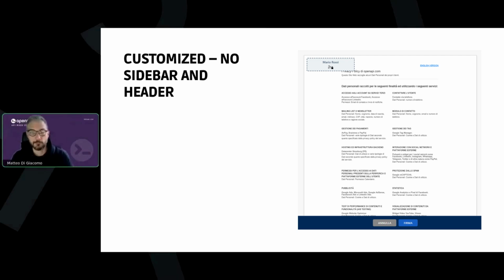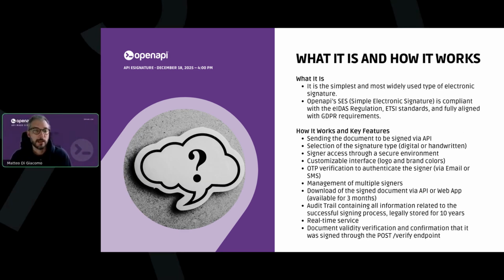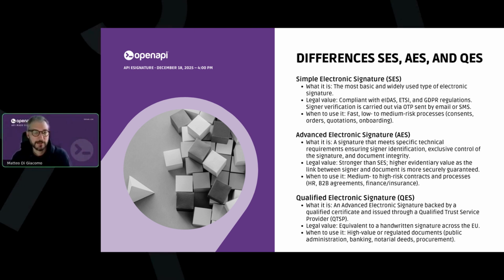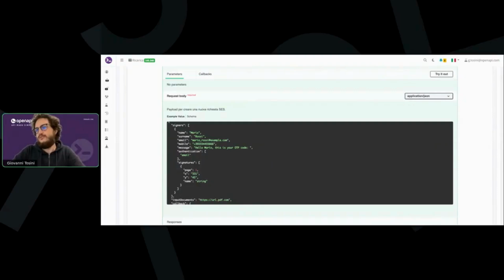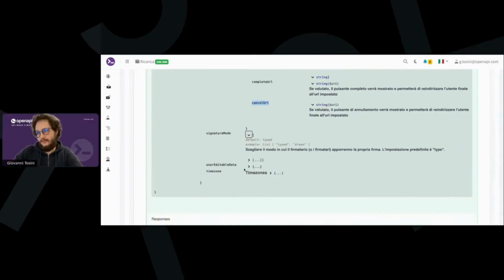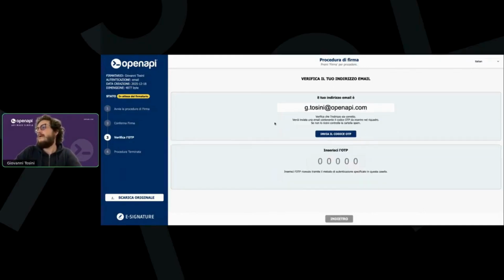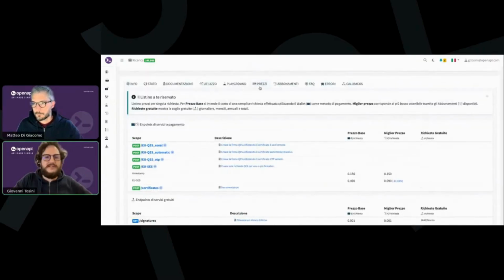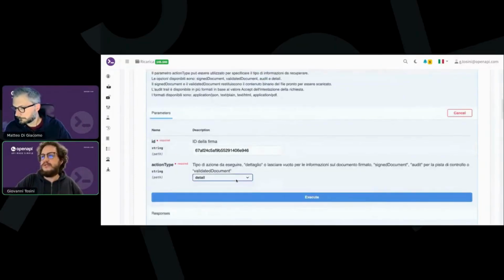ESIGNATURE API: How to Digitize Your Company’s Signing Process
Join the webinar dedicated to our new Electronic Signature API service, a cutting-edge solution fully compliant with the eIDAS Regulation, ETSI standards, and perfectly aligned with GDPR requirements.

You will discover how to quickly integrate a simple, secure, and legally valid electronic signature into your business processes, improving operational efficiency, reducing costs, and delivering a personalized, frictionless user experience.

🗣  Speakers: Matteo Di Giacomo and Giovanni Tosini, Product Marketing Manager and Developer at Openapi.

📝 What you will discover:
✅ What Simple Electronic Signature (SES) is: compliant with eIDAS, ETSI, and GDPR
✅ How the 4-step process works: document upload, OTP verification, signing, download
✅ The difference between typed and drawn signatures, ideal for tablets
✅ How to fully customize the interface: logo, colors, sidebar, header, footer — including an "invisible" version without Openapi branding
✅ Differences between simple, advanced, and qualified signatures: how to choose based on document risk
✅ Technical demo with Giovanni: API request structure, UI options, time zone, redirect URLs
✅ Hands-on demo in the Playground: signing with coordinate positioning, email OTP authentication, downloading the signed document
✅ Q&A: migrating from the old digital signature API, multi-signer management, format limitations (PDF/PAdES only)

🔍 Key moments:
0:00 Introduction: Matteo, Giovanni
2:10 Recap of recently released services: Posta Massiva Top, IDV Certified
4:40 Introduction to today's topic: the simple electronic signature (SES)
5:13 What SES is and its compliance with eIDAS, ETSI, GDPR
5:37 How the process works: personalization, signature types, multi-signer
6:57 Document download and 3-month availability
7:07 The audit trail: up to 10 years, regulation-compliant storage
7:33 Overview of interface customization options
8:24 Base example without customization
9:43 Example with full customization: logo, colors, sidebar
10:08 Example without sidebar/header for seamless website integration
10:34 Differences between simple, advanced and qualified signatures
11:20 Use cases for the simple signature: low-risk documents
11:29 The advanced electronic signature (AES) and its use cases
11:52 The qualified electronic signature: highest level of trust
12:20 Use cases for SES: quotes, orders, workflows, CRM integration
12:59 Why choose our signature: cost, paperless, fast time to market
13:50 Compliance and suitability for high-volume signing
15:16 Technical walkthrough with Giovanni: the endpoint and request body
16:04 Signer fields: name, email, phone, message, signature array
16:54 Signer authentication options: email vs SMS OTP
17:19 SMS character limit note (160 characters)
17:49 Signature coordinates and page positioning
18:00 Passing the document: URL or base64
18:12 The callback object and "awaiting validation" status
18:37 UI customization options: colors, logo, header/sidebar
19:54 Enabling iframe display with a custom domain
20:15 Complete/cancel redirect URLs
20:56 Signature methods: typed vs drawn (tablet use case)
21:31 Restricting user edits to name, phone, email
22:01 Setting a custom time zone
22:26 Example response body and retrieving audit trail/signed document
23:00 Practical demo: the signature Playground
23:21 Adding and removing multiple signers
23:29 Creating an example signature: title and description
23:40 Setting up email-based OTP authentication
24:04 Selecting signature position across multiple pages
24:24 Customization options: colors, logo, hidden UI elements
25:02 Testing both signature types (typed and drawn)
25:35 Demo: default signature placement when no coordinates are given
25:49 Switching to the signer's web app view
26:12 The web app sidebar, language switcher, and cancel button
26:37 Attempting to sign with the tracked (drawn) signature
26:53 Completing the OTP verification and finalizing the signature
27:19 Reviewing the signed document with timestamp
27:58 Start of Q&A
28:03 Q&A: migration deadline from the old digital signature API
30:17 Q&A: who chooses the signature position
30:38 Q&A: uploading multiple files
31:08 Q&A: custom font not currently supported
31:38 Q&A: testing available in Sandbox console
31:55 Q&A: where to find pricing information
33:52 Q&A: multiple signature placeholders in one document
34:40 Q&A: integrating the signature coordinate selector on your own site
35:33 Q&A: how the QES procedure differs
36:37 Q&A: retrieving the signed audit trail document
38:07 Q&A: applying a text marker instead of coordinates
38:27 Q&A: verifying a signed document via Acrobat or the verify endpoint
41:47 Closing remarks